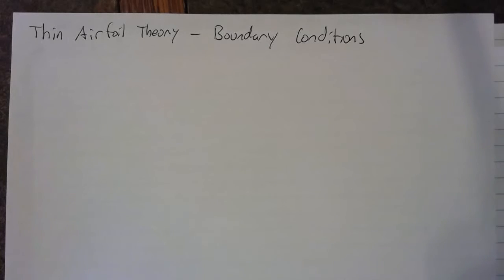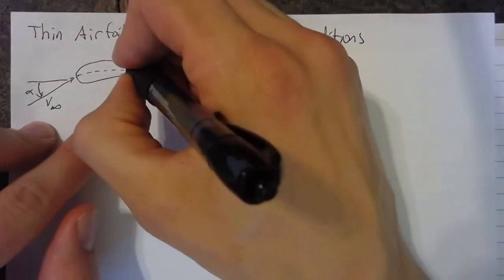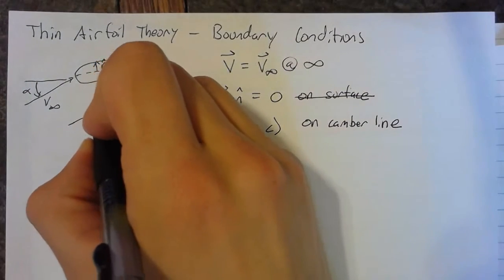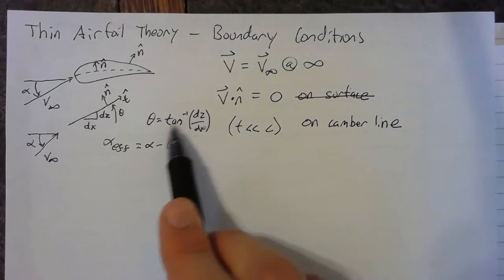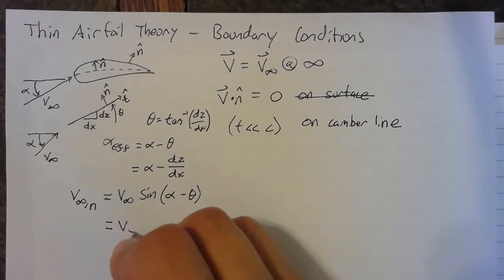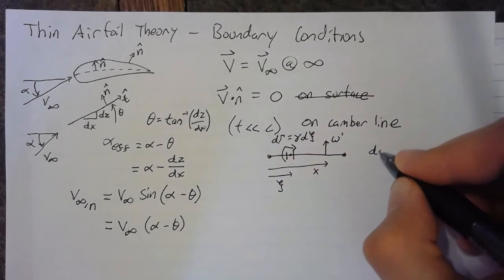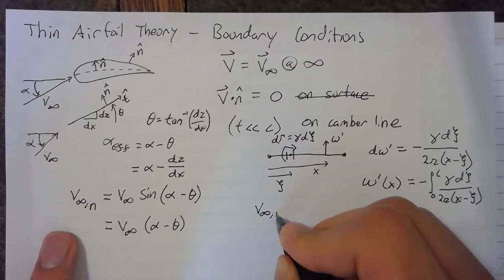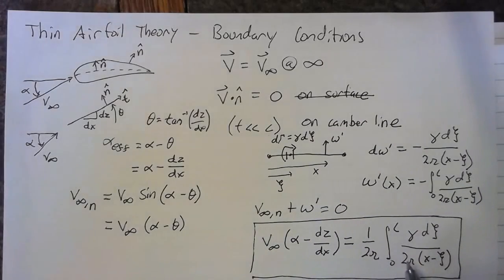Thin Airfoil Theory - Boundary Conditions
Covers the boundary conditions for thin airfoil theory.  Starts with the general concept of a vortex sheet and ends with the thin airfoil equation.